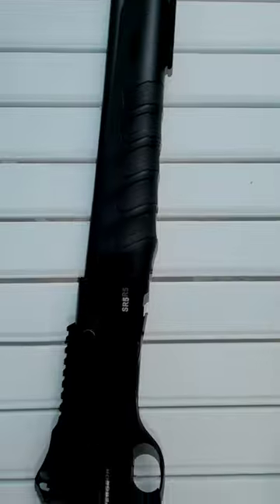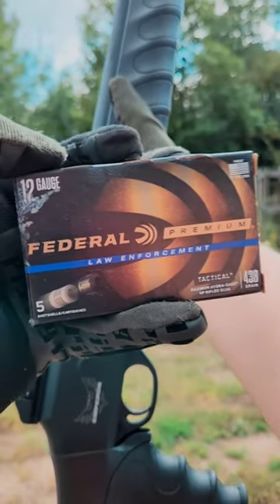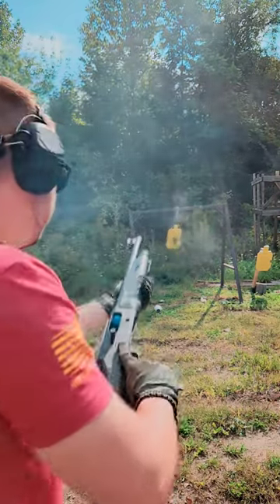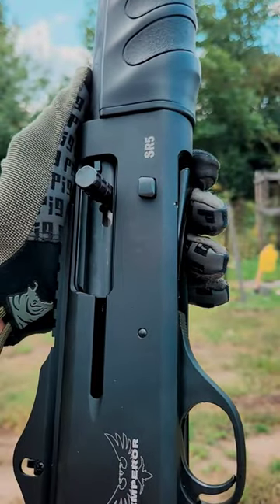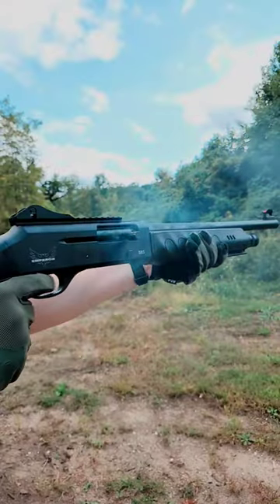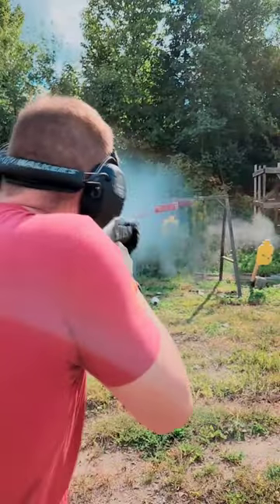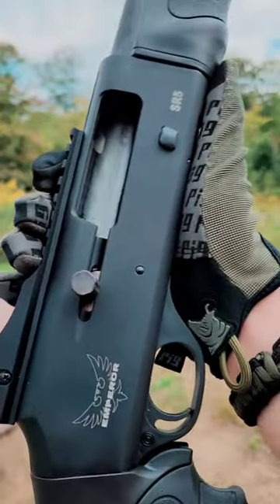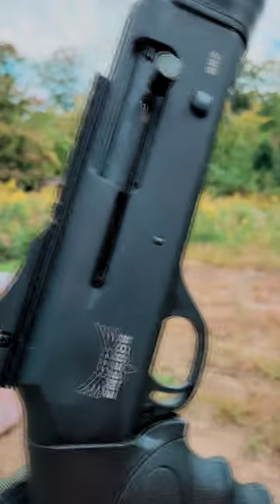Emperor Arms SR5